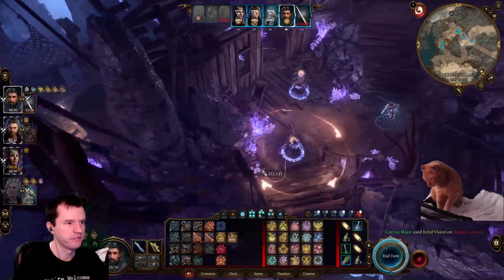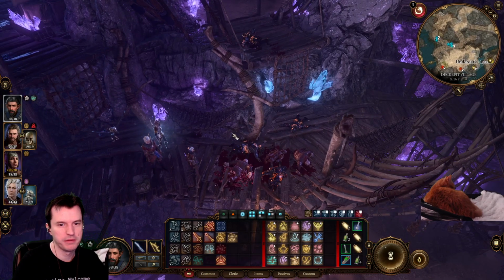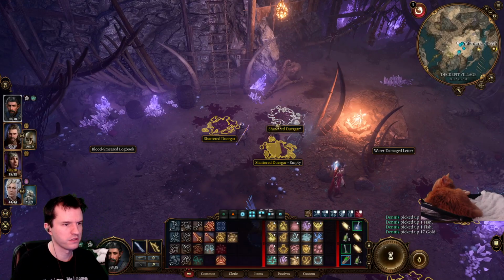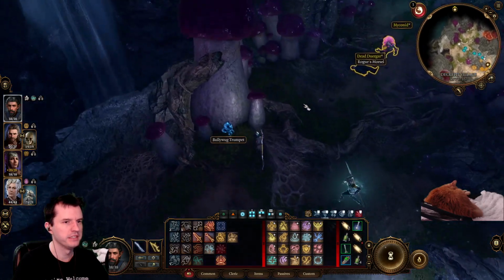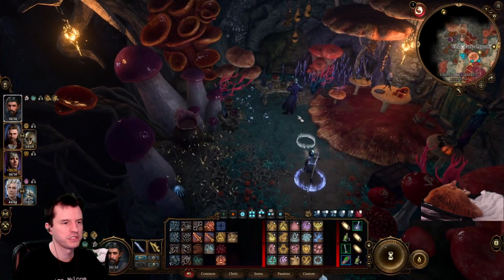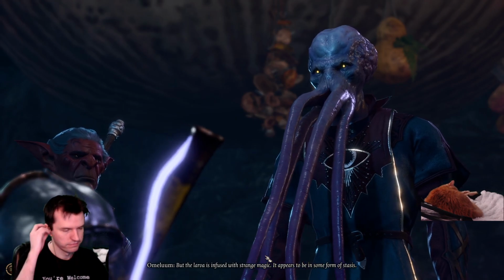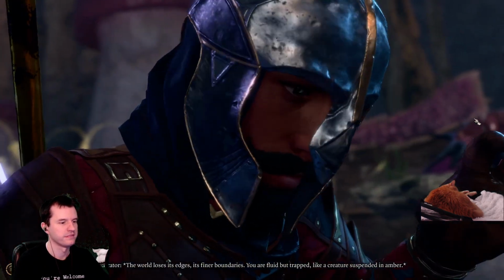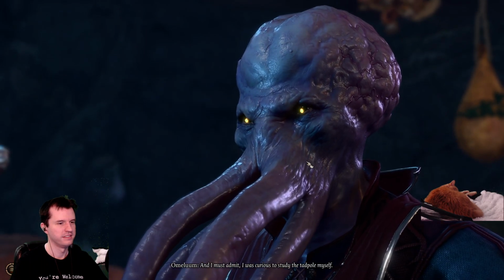Mukluk Plays (Evil) Baldur's Gate 3 (Tactician Difficulty) Part 41